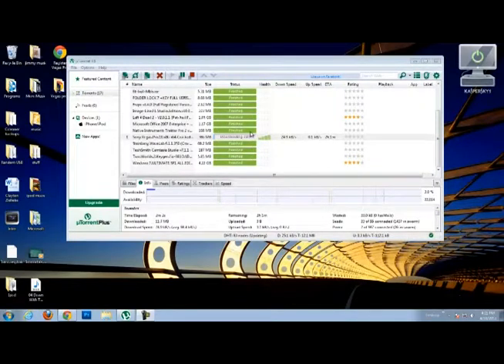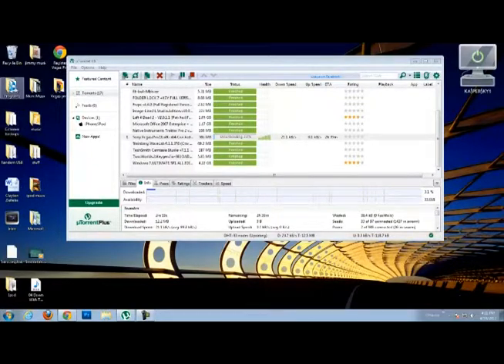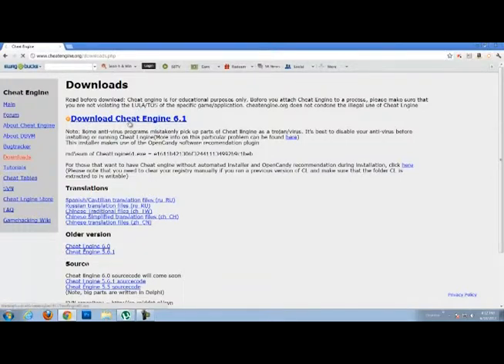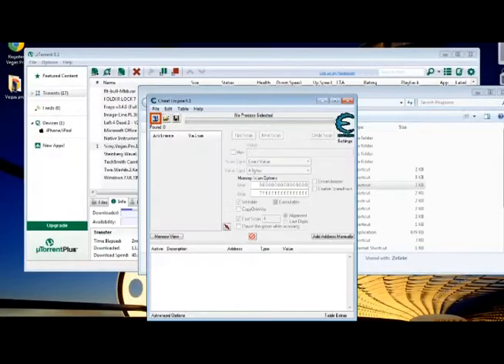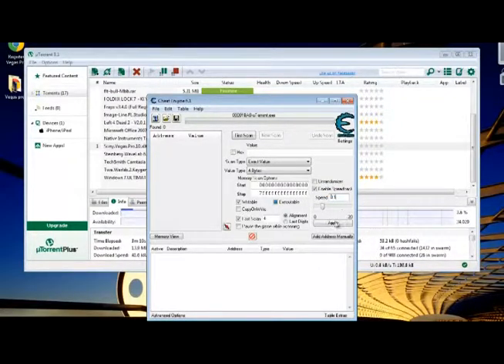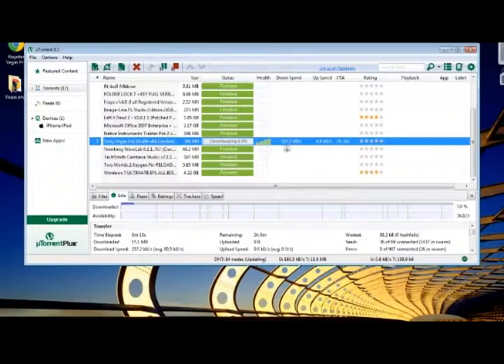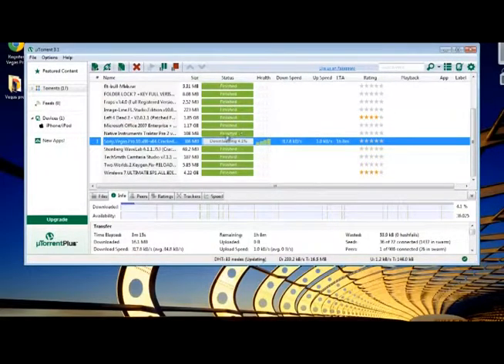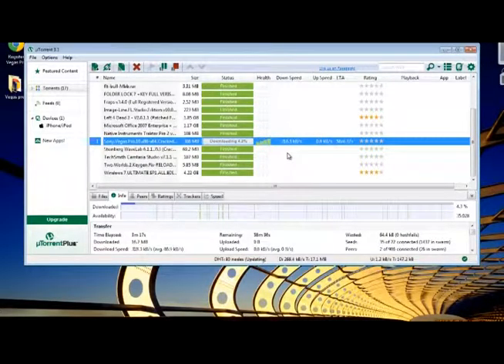How To Speed up uTorrent (1mb or higher)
Song- Headstrong by Trapt
This works great it may not seem like it but it really works!